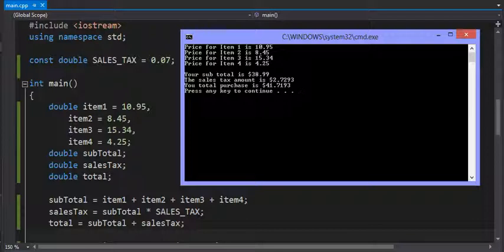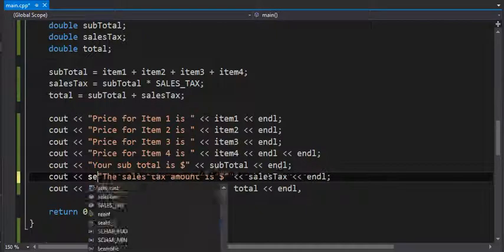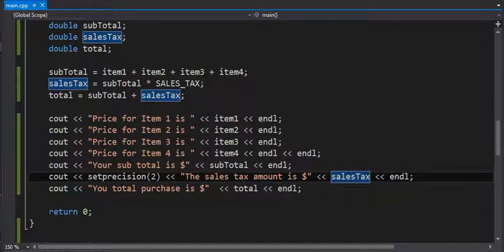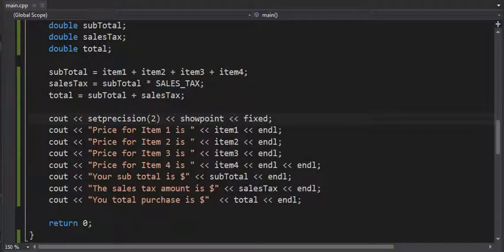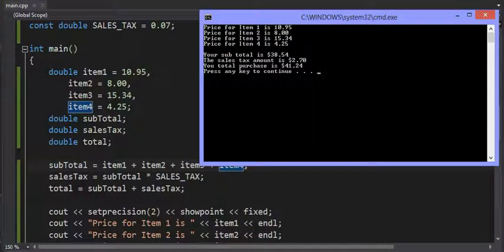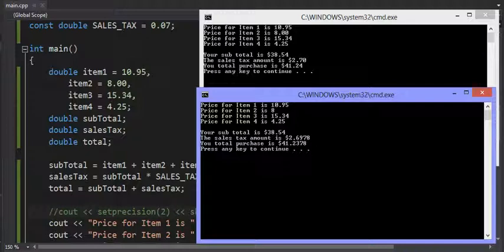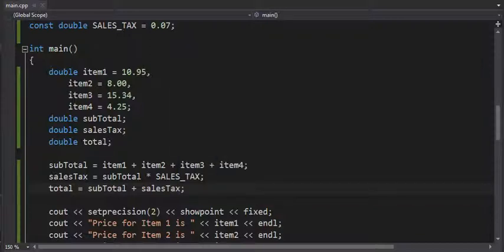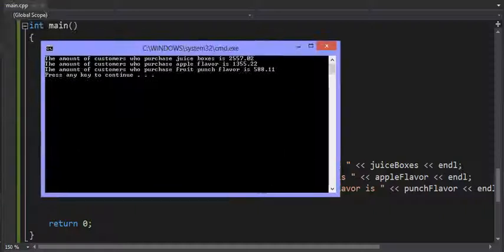Formatting Output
Shows how to format the output using setprecision, showpoint and fixed. The example show how to format the output for currency.